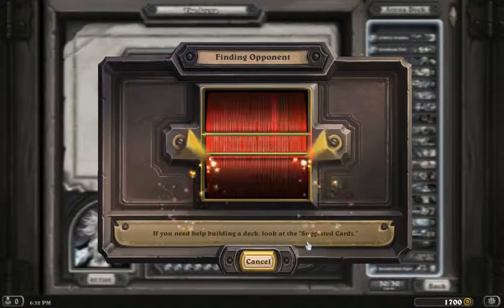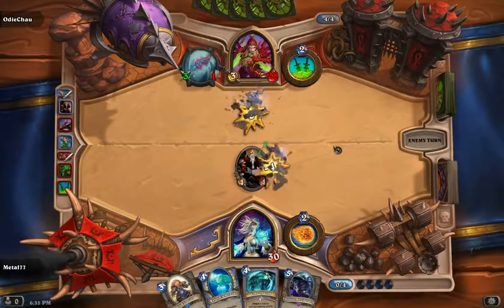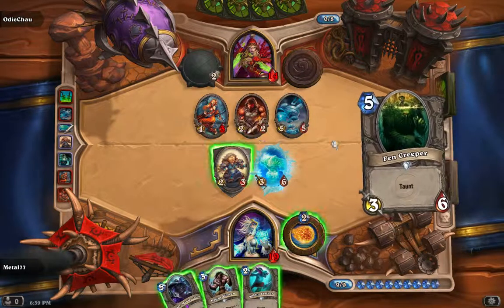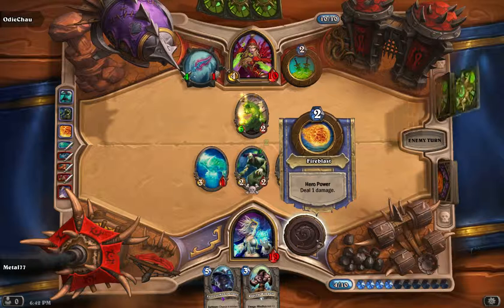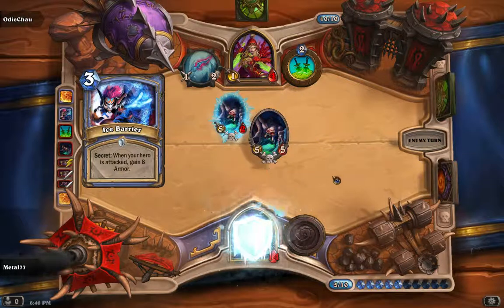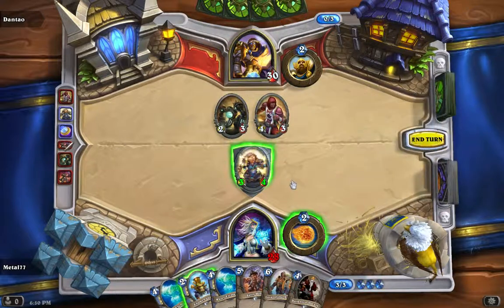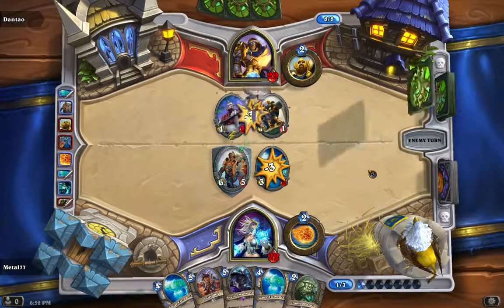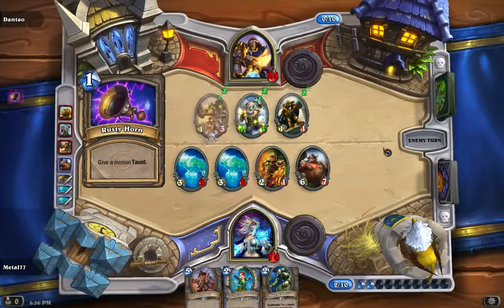Hearthstone Arena - Mage (Goblins vs Gnomes) Part 2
Hearthstone: Heroes of Warcraft is an online collectible card game from Blizzard Entertainment.

My channel features a variety of Let's Plays with a focus on strategy, puzzle, simulation and RPG genres. I also post game related tech tips and troubleshooting guides.